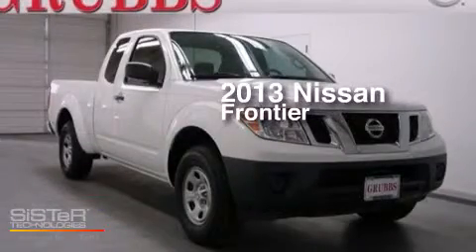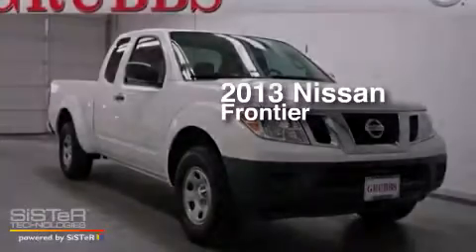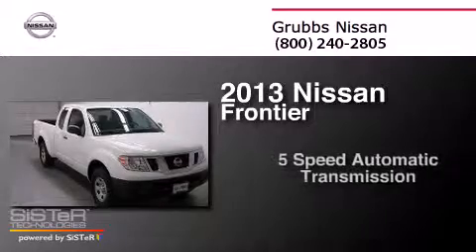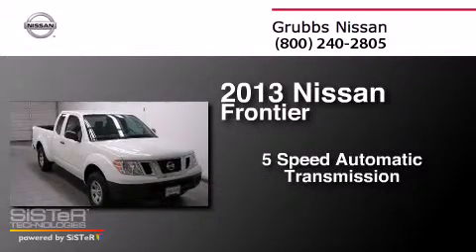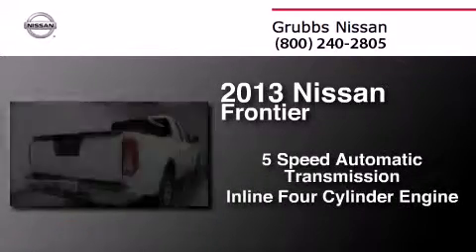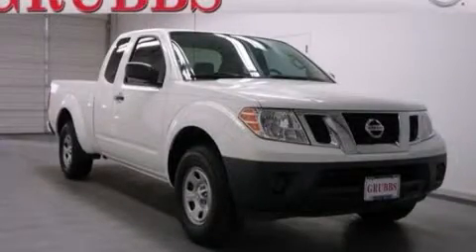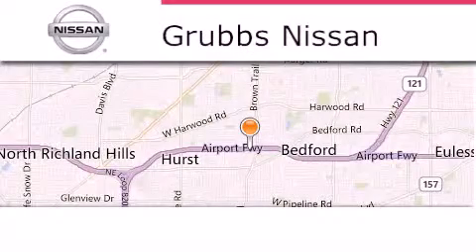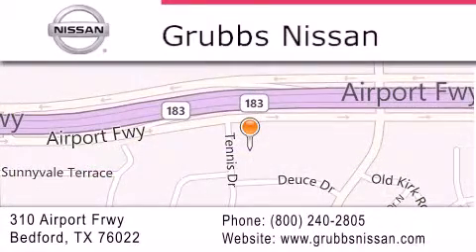Pre-Owned 2013 Nissan Frontier Plano TX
We have been honored to serve the Bedford TX area , we promise that your experience at our dealership will exceed your expectations ! Year : 2013 Make : Nissan Model : Frontier Engine : 2.5L 4 cyls Trans .